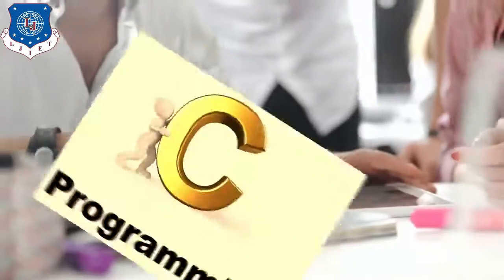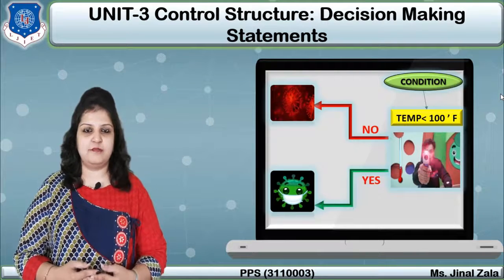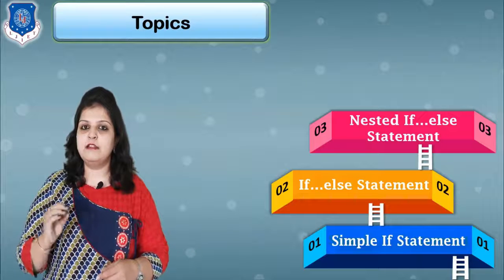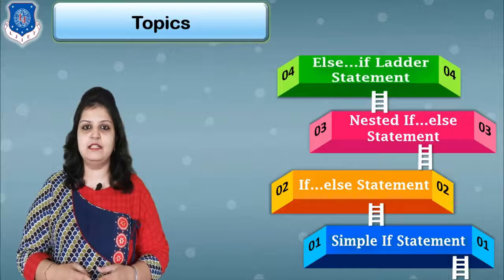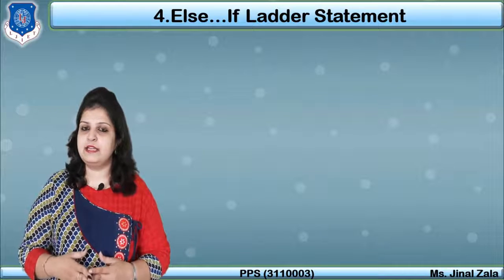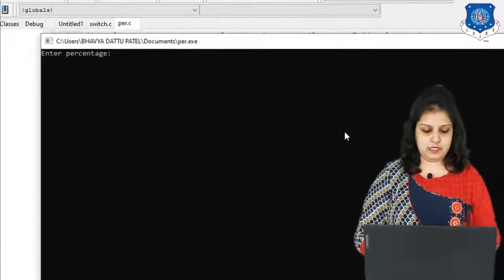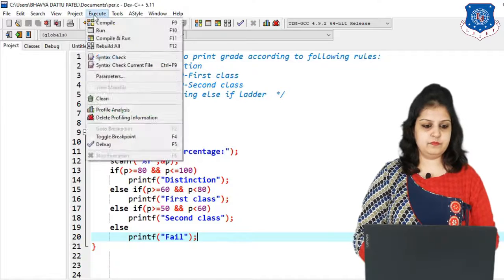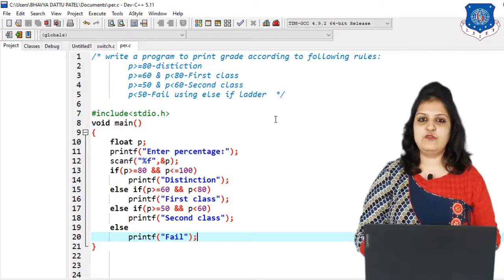Lec-19_Else If..Ladder Statement | Programming for Problem Solving | First year Engineering